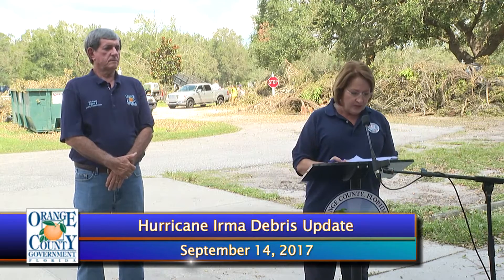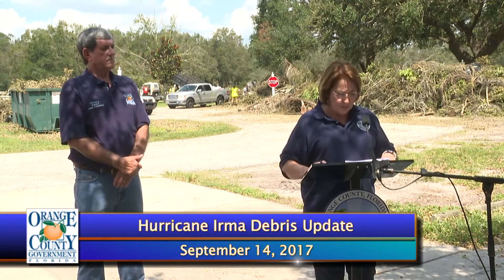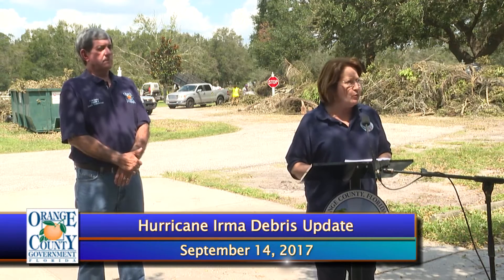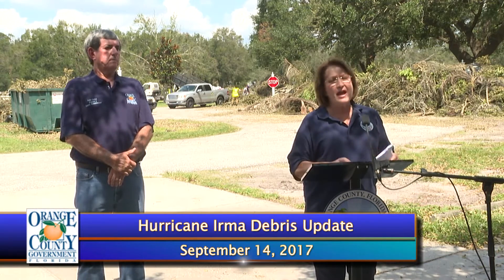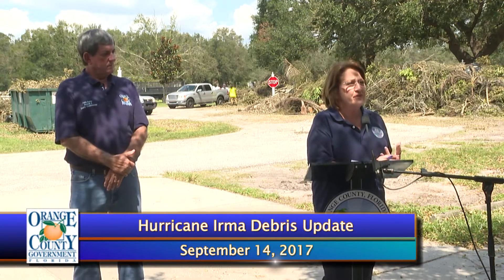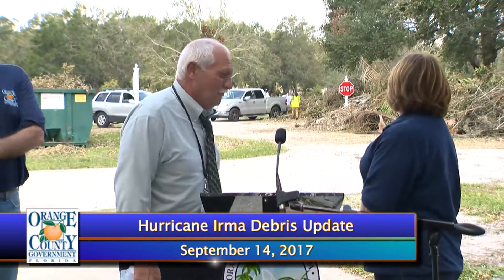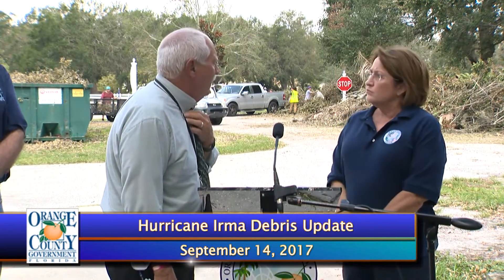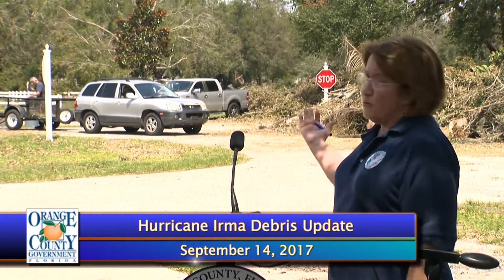Hurricane Irma Debris Update | September 14, 2017